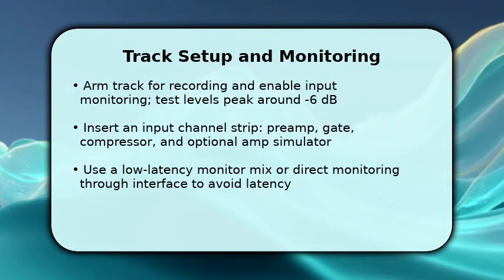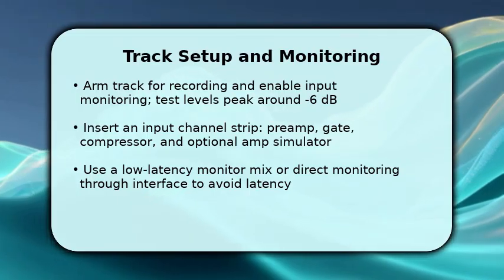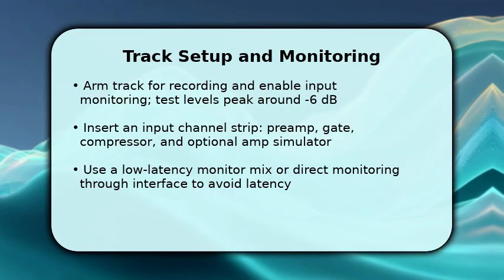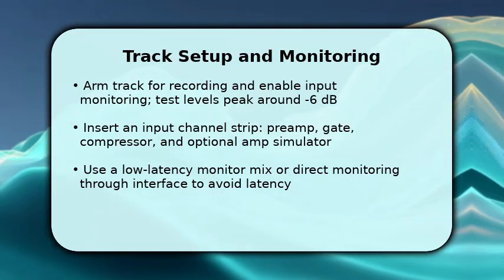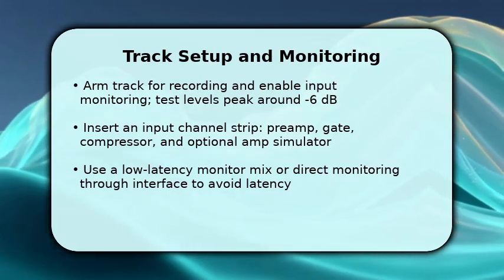How to Use Logic Pro to Record (full Guide)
How to Use Logic Pro to Record (full Guide) | 🔒 Surfshark VPN Deal — Stay private and secure. $1.99/mo + 3 Months Free ▸

Dive into the comprehensive guide on using Logic Pro for recording audio and music. This video tutorial covers essential techniques, shortcut keys, setting up your project with precision, mixing tips to enhance sound quality, and troubleshooting common issues faced by producers.

Logic Pro, audio recording, music production, mixing basics, troubleshooting Logic Pro, project setup in Logic Pro, shortcut keys for audio editing, sound quality enhancement